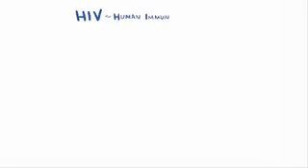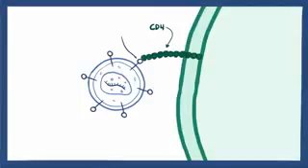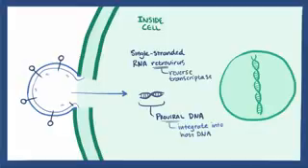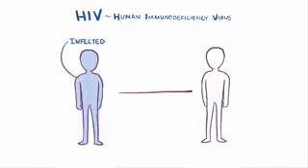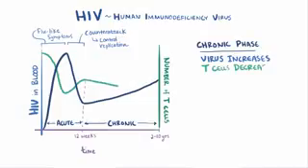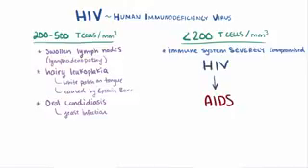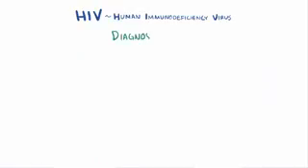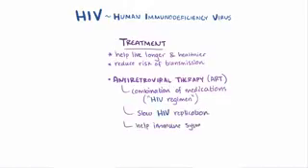hiv symptoms early hiv symptoms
hiv symptoms early hiv symptoms must watch